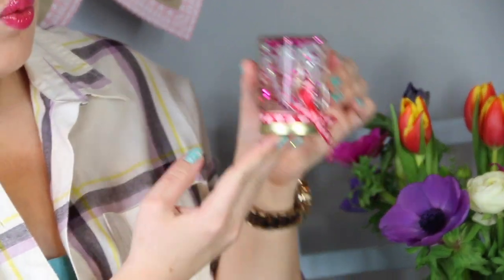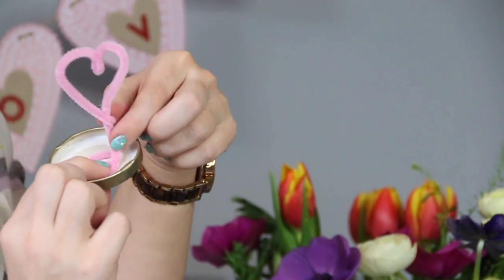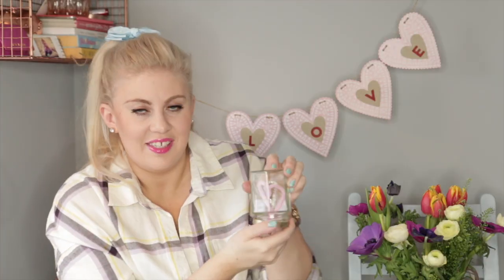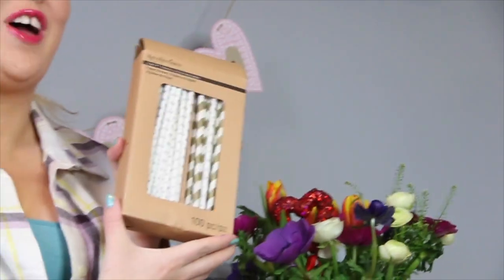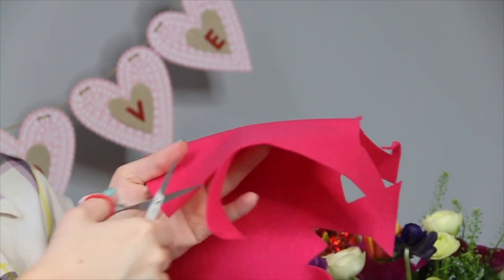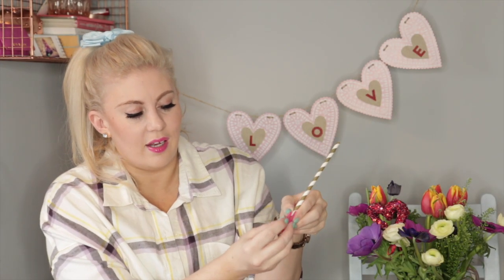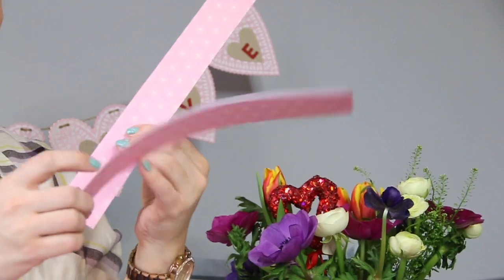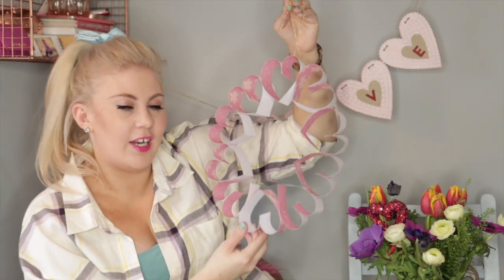3 Easy Valentines Crafts!!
About Me ::

Aloha, I'm Louise! I started this channel in 2009 after readers of my blog (also called Sprinkle of Glitter) suggested I give YouTube a try. I was instantly hooked and have found my internet playground on here. I make videos about beauty products, fashion, positive living, lifestyle and occasionally have special guests (friends, kittens or my sweet Daughter Darcy) come and have fun on here too!

I chitchat every single day on my other social media (linked below) so do some and say hi and I have recently launched a beautiful book, 'Life With A Sprinkle of Glitter', which is out now in the UK and available for pre-order (released September 15th) in the US.

Big sparkly hugs and kisses,

Louise xxx

Special thanks to Katie and Andrew for helping me produce this video.

Toodlepip!

xx